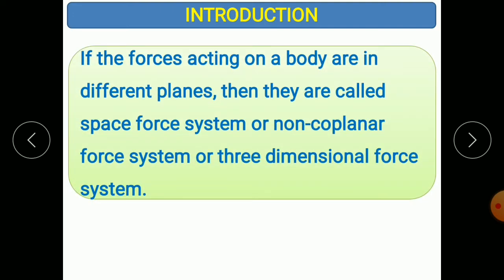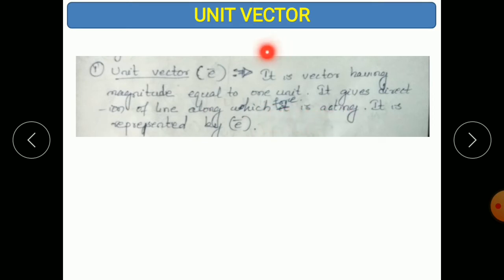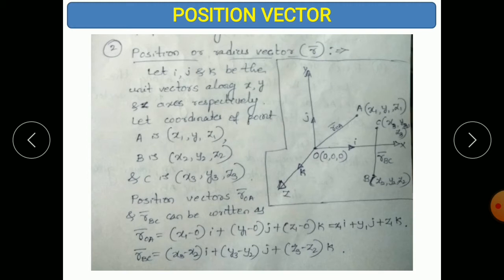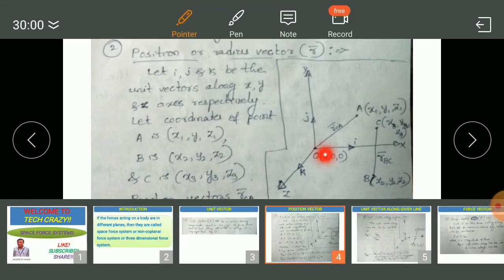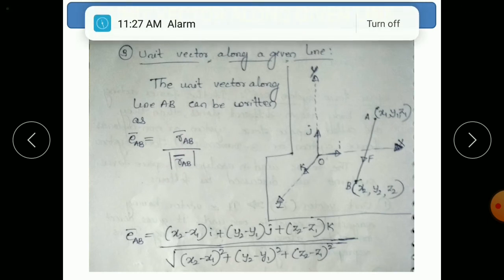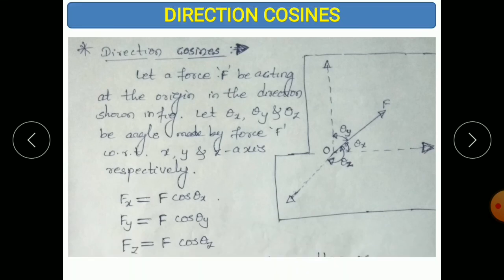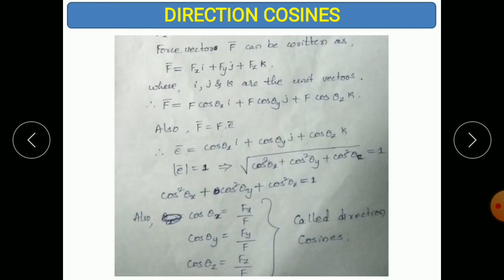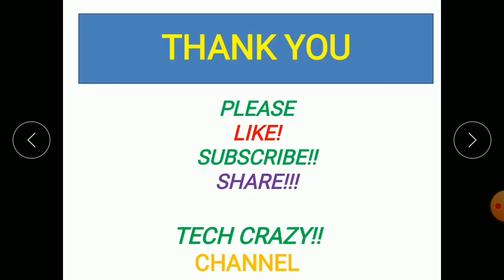SPACE FORCE SYSTEM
This video gives the introduction of space force system.